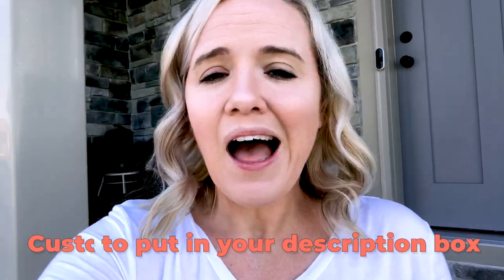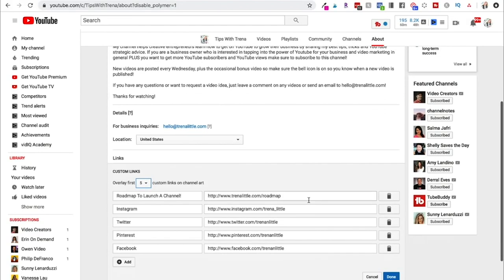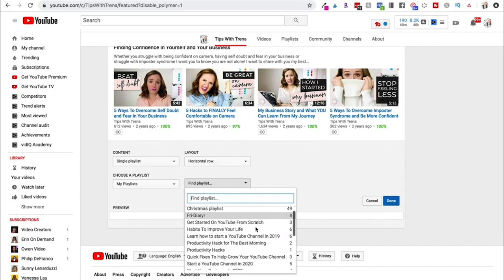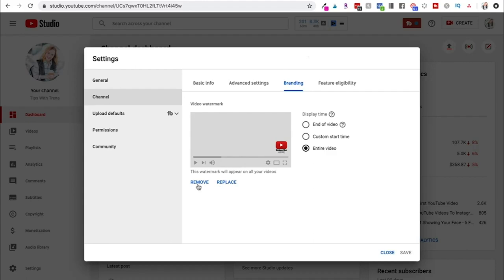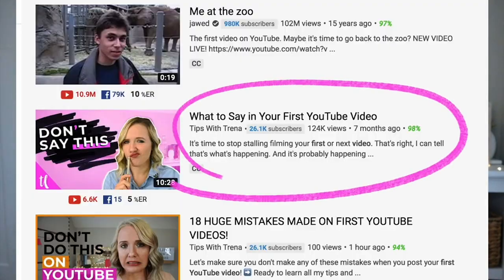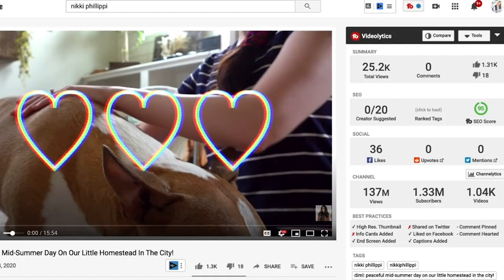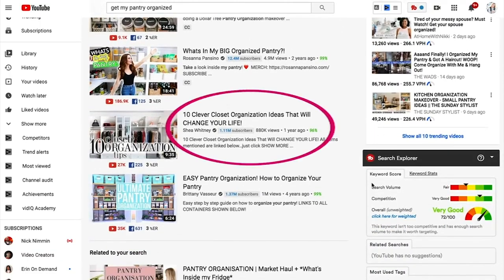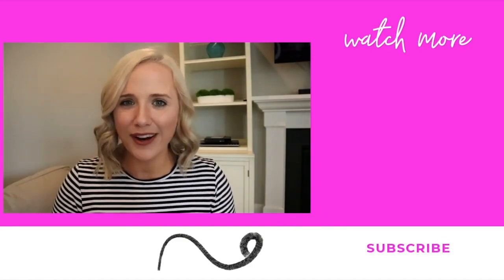My BEST YOUTUBE HACKS to Help Grow Your Channel in 2020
If you're ready to grow your YouTube channel and drive more traffic to your business, this video is for you!

One of the things that I know is that growing a YouTube channel can feel overwhelming. This is why this week, I've decided to share some of my favorite hacks to give your channel a facelift so you can get more views, more leads in your business and potentially more clients! We're going to dig into your channel homepage, creating a branded watermark, what you really need in your description box and some growth hacks that no one talks about!

✨READY TO APPLY? If you have a business and you are ready to start making consistency, $10,000 a month, click the link below to schedule a time to see if we’re a fit to work together inside $10K On Replay

📸Get A YouTube system started! Grab Going Video, my $37 program to help you set up your YouTube workflow, get your filming space set up and download my viral script template.

📝Want 100 video ideas? Grab my free list of 100 video ideas that could work for ANY niche